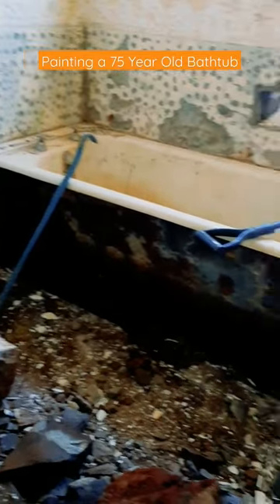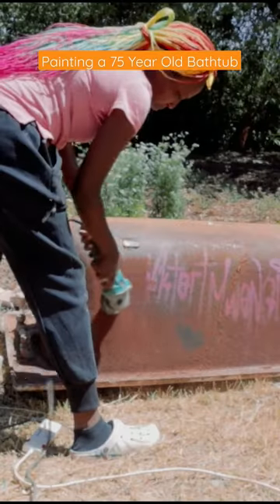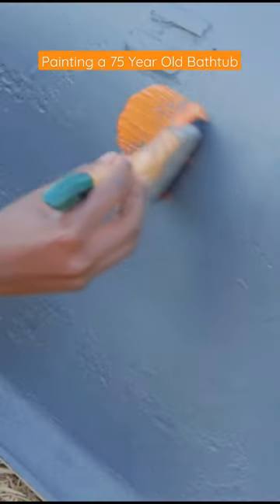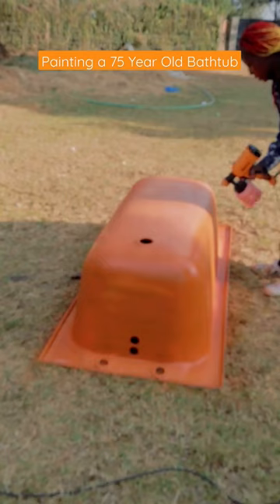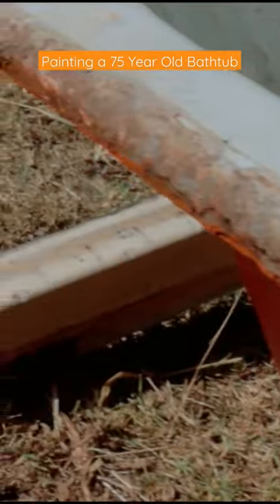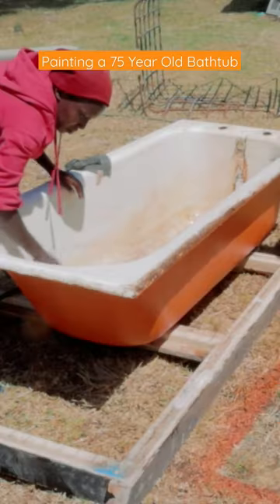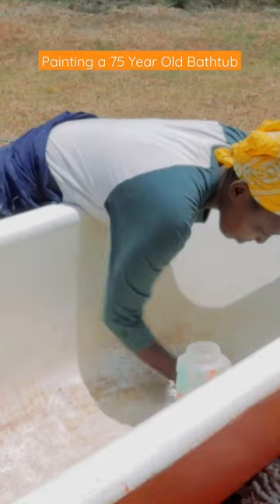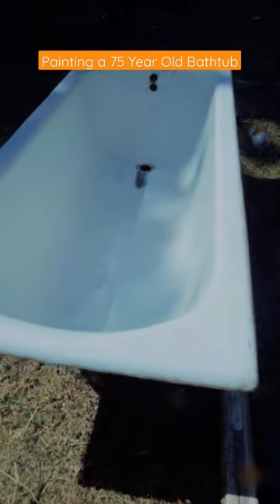This Bathtub Transformation Was Breathtaking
I painted this 75 Year aold machine and the end result was totally worth it.